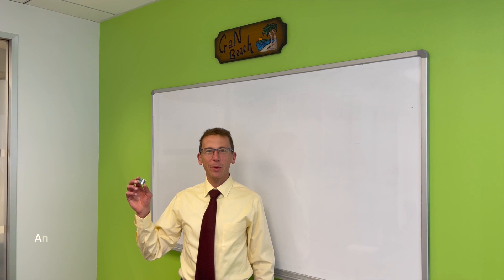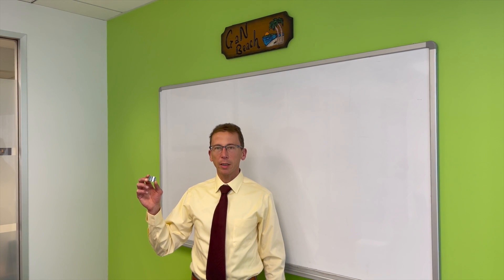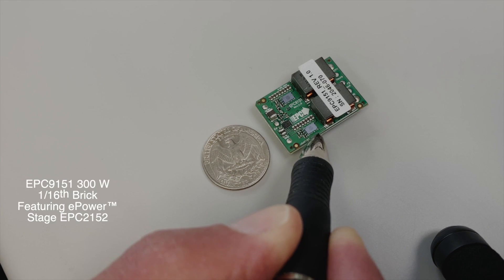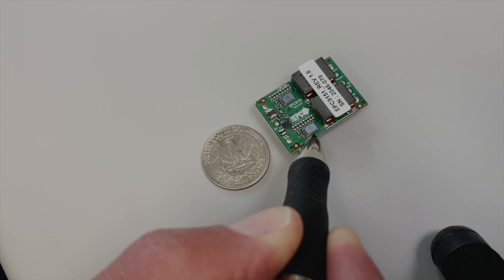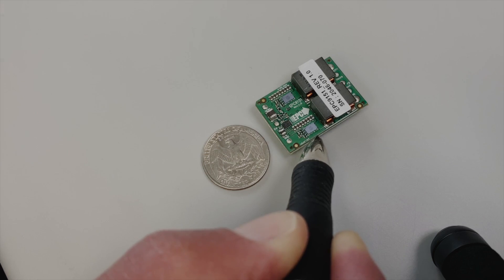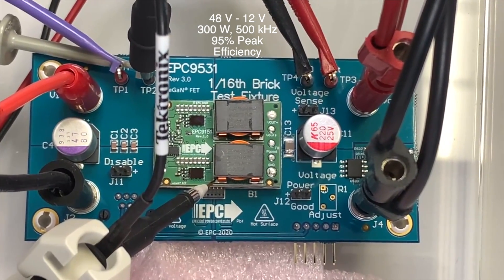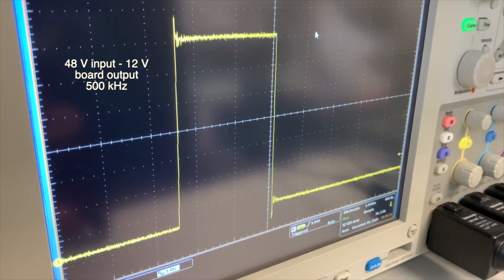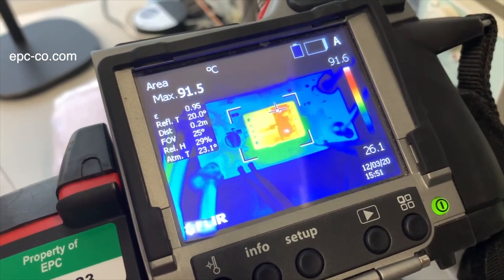300 W Bidirectional 16th Brick for High-Density Computing and Data Centers Powered by GaN ICs.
The EPC9151 is a 300 W bidirectional DC-DC voltage regulator in the very small 16th brick format which is just 33 mm x 22.9 mm (1.3 x 0.9 in). The EPC9151 power module features Microchip’s dsPIC33CK digital signal controller (DSC) with the EPC2152 ePower™ Stage integrated circuit from EPC to achieve greater than 95% efficiency in a 300 W 48 V to/from 12 V converter design.  Additional phases can be added to this scalable 2-phase design to further increase power.